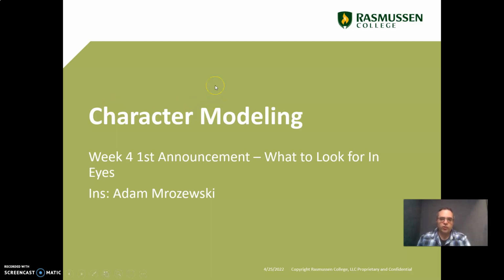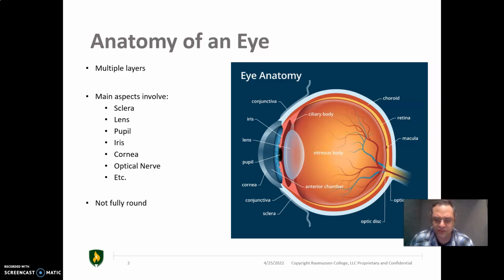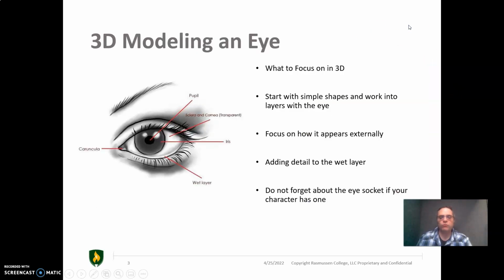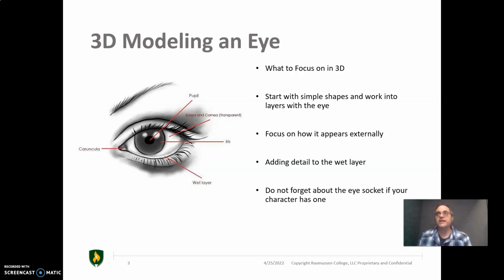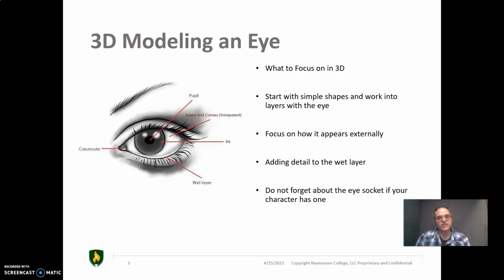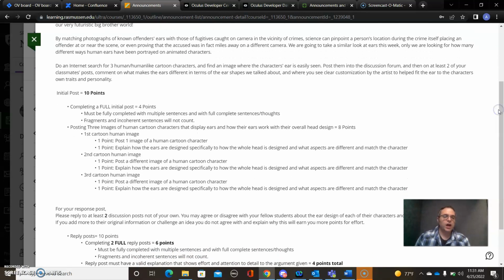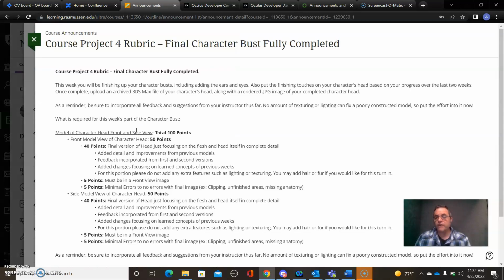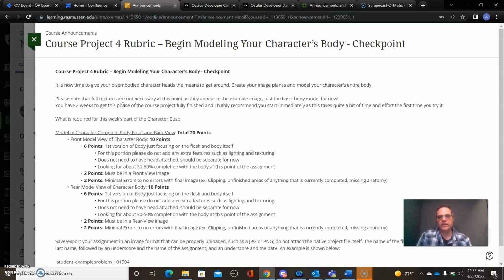CharMod_Spr22_Week4_Ann1